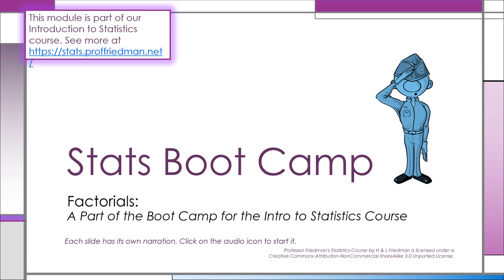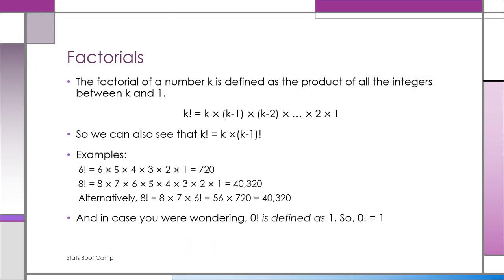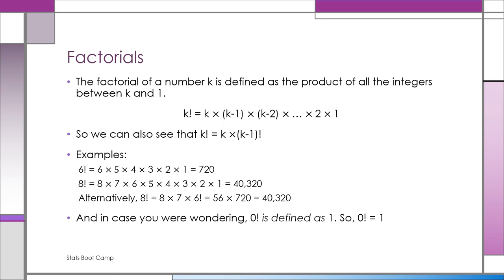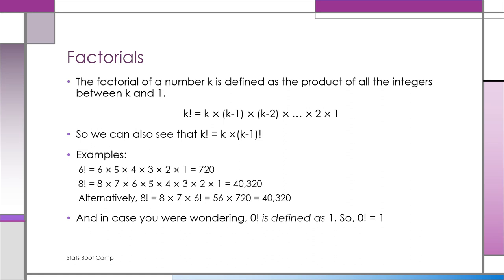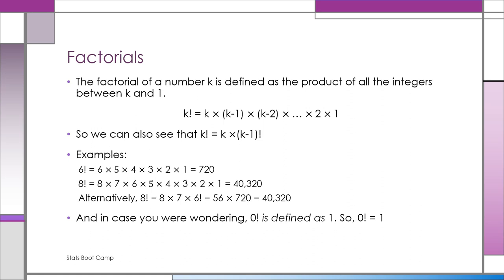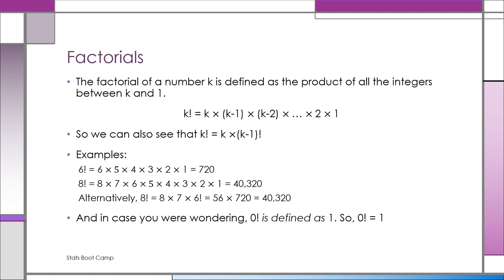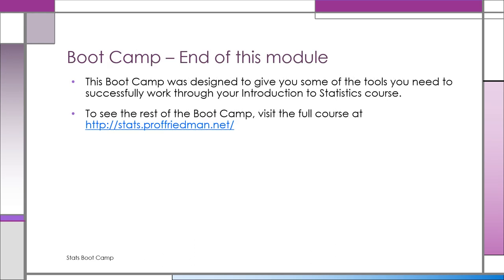Stats Boot Camp: Factorials